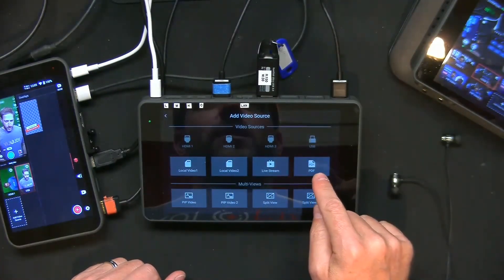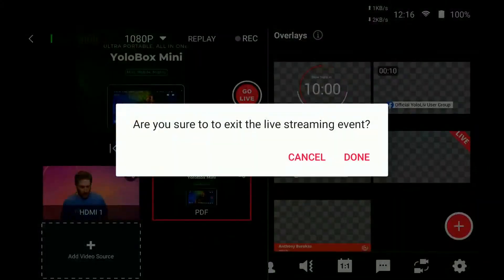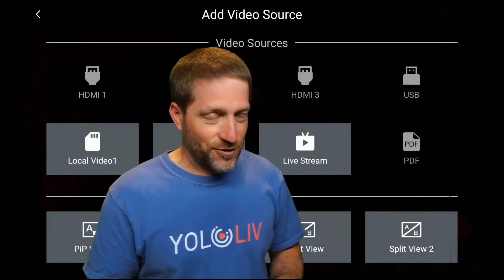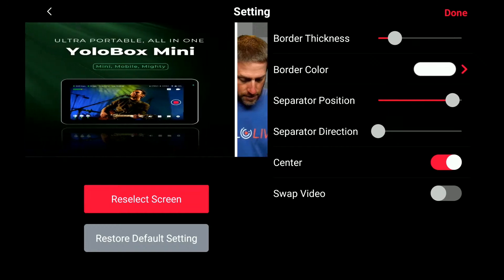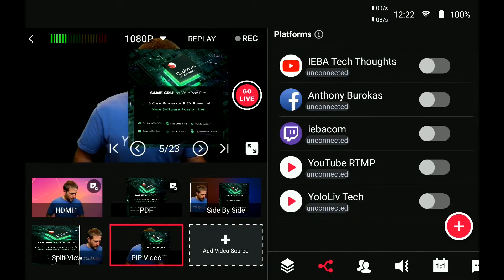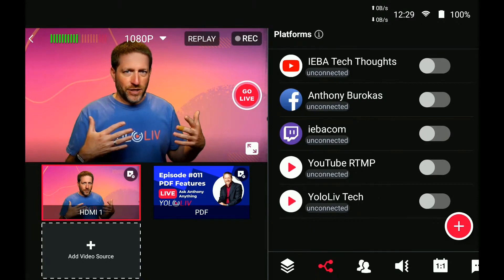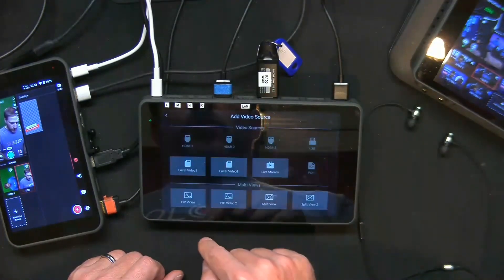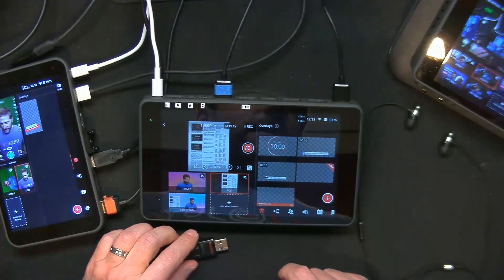YoloLiv Live Show in 15 minutes - Using PDFs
In this video, Anthony will talk about how to use PDFs in your YoloBox, and do a Q&A about streaming and YoloBox.

Timestamps:
00:00 Intro
01:17 How to add PDFs to YoloBox
03:11 How many source input internet
05:29 ​How the YoloBox sizes/squeezes/crops full PDF pages
08:32 How is audio connected
12:21 ​Can I add PowerPoint slideshow in YoloBox Pro?